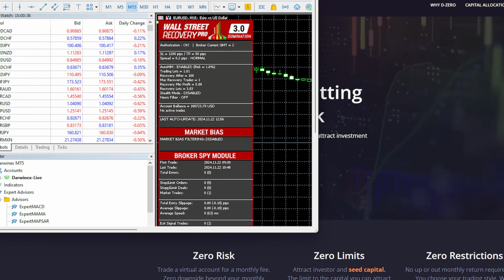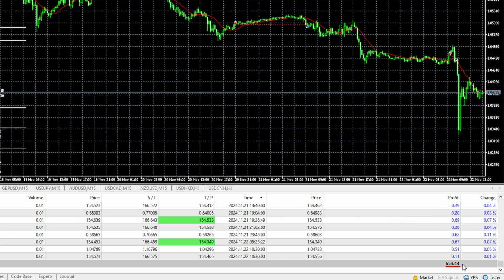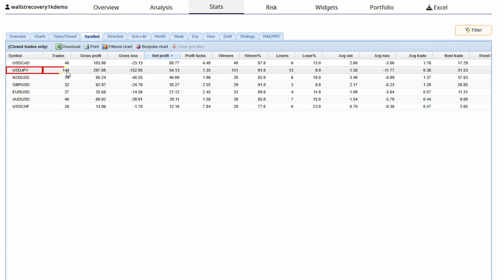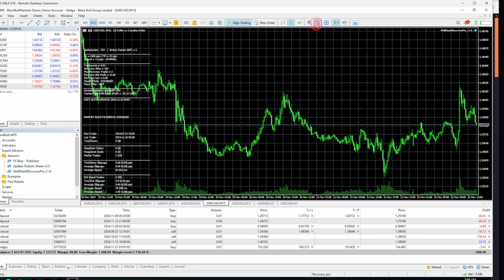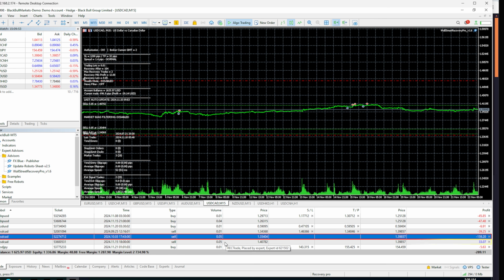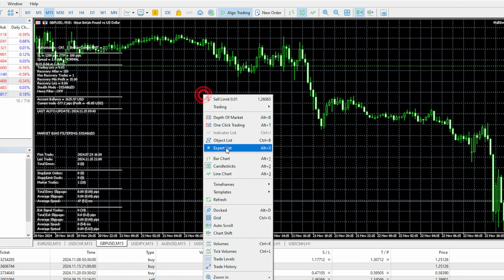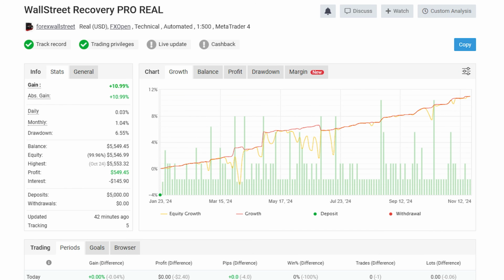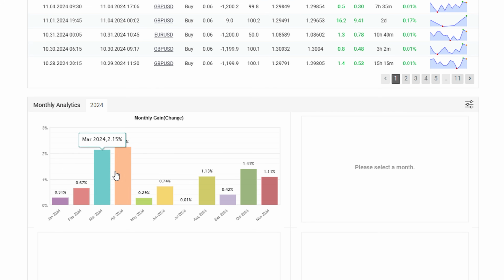Wall Street Recovery EA Review: #1 Forex EA to Recover Losses?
📈 Check out the performance of my demo account shown in the video at any time

✨ Become a Hedge Fund Manager yourself. The Darwinex Zero Course is now live and available

In this video, you will see:
✔️ After just a few days in Darwinex Zero account, I already have over $700 in profit
✔️ In my demo account, the EAs made almost 6% monthly per month on average
✔️ The recovery settings are completely customisable